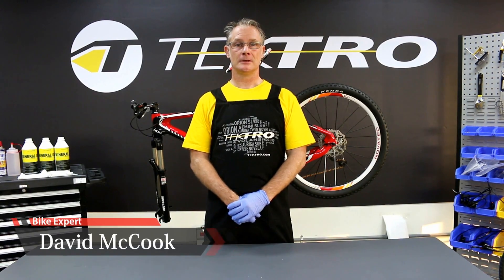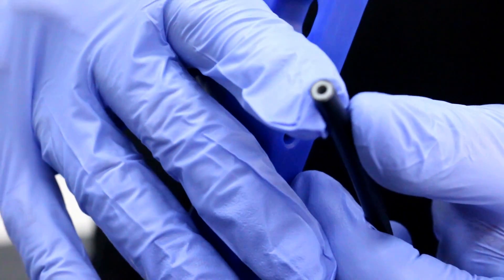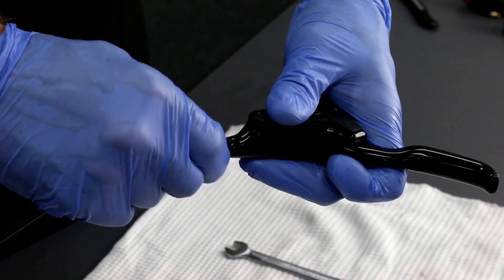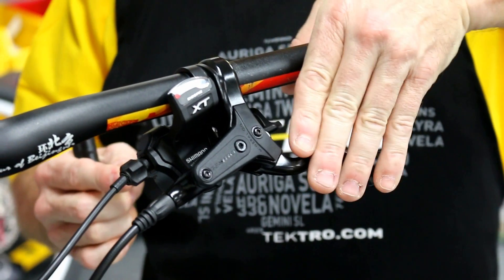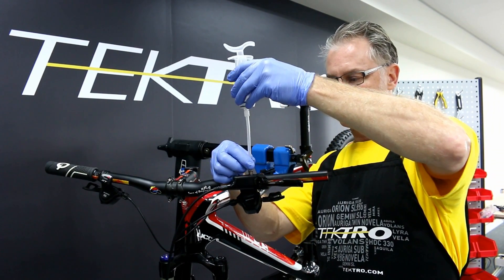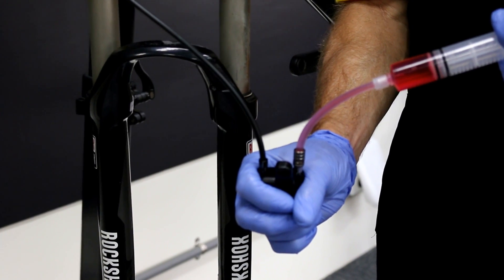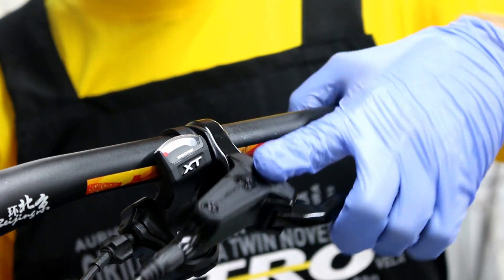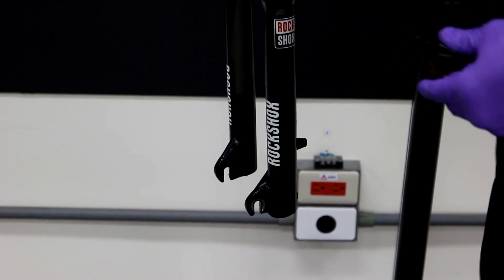Hydraulic Disc Brake Lever Replacement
Technical video explaining step by step procedure for hydraulic disc brake lever replacement.